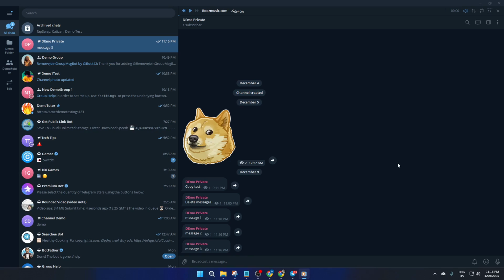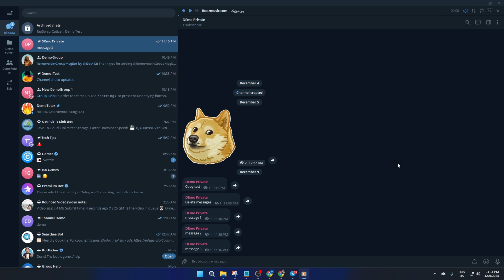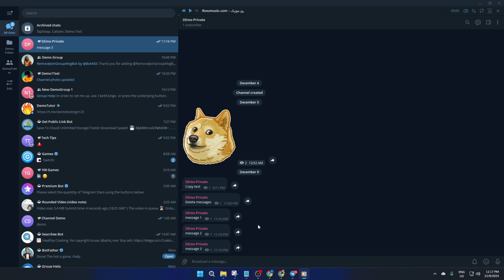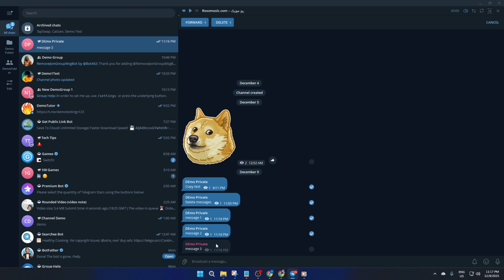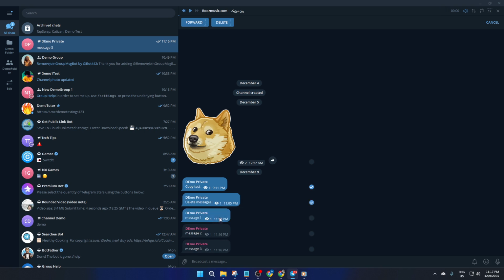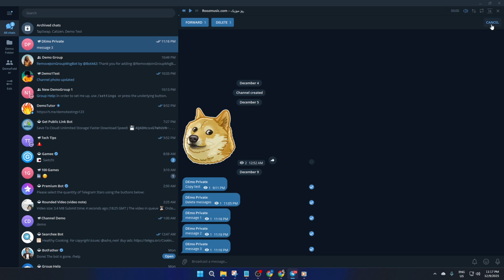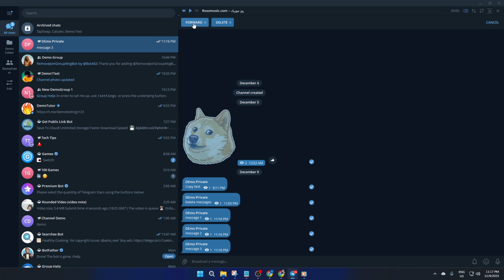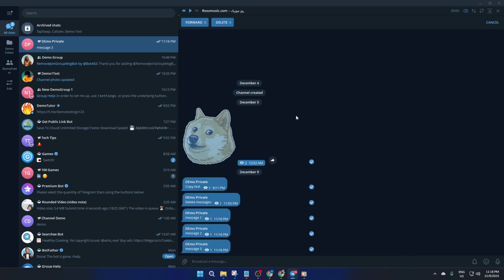How to Select Multiple Messages in Telegram (working 2026)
Learn the fastest way to manage your chats by selecting multiple messages at once. This tutorial covers the straightforward trick to highlight several texts for bulk deleting, forwarding, or replying.

In this video, you'll learn how to:
✅ Enter selection mode in a Telegram chat
✅ Select multiple messages quickly using the shortcut
✅ Bulk forward or delete selected messages
✅ Manage your conversation history efficiently

Mastering this simple gesture will save you time when organizing your Telegram conversations. Whether you are using Android or iOS, this method works perfectly to streamline your messaging experience.